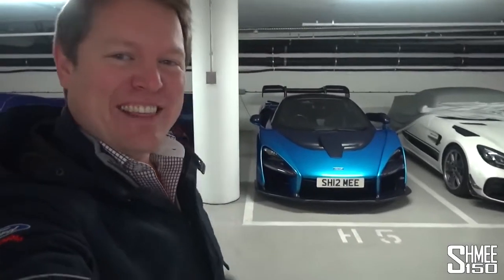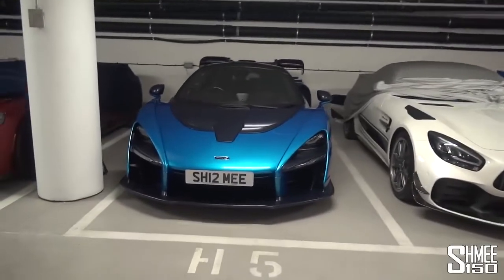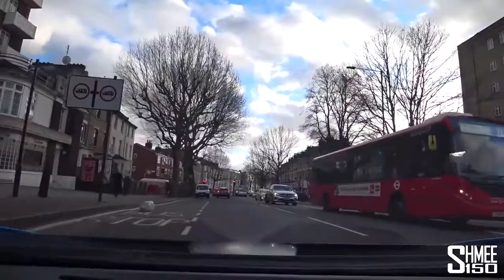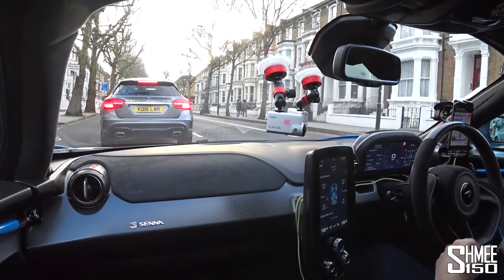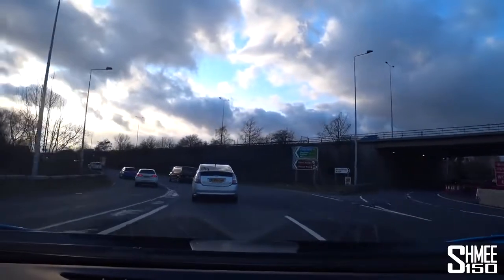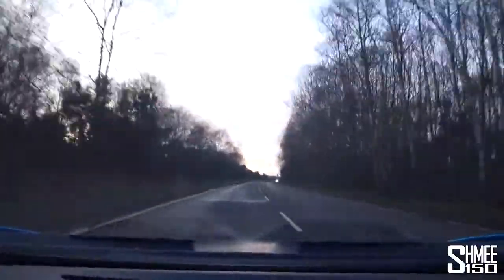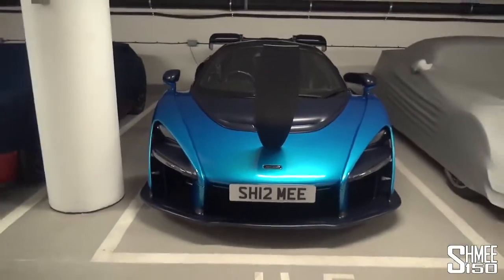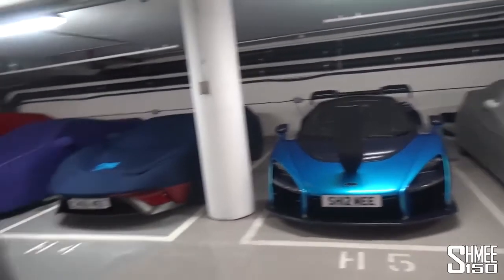McLaren Senna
My Senna is back on the roads for a 'first drive' finally, exactly a year after the collection day. Having been away for 6 months, it just had to be taken out for a drive to get the feel for quite what an extreme machine it is.

With the Senna returning back to the garage it was only going to be a case of time until I got it back out on the roads. Back in early July the plans for the year were rather stumped when an incident caused some cosmetic bodywork damage that has been a lengthy process to repair with parts manufacturing and all the required checks to ensure it's as good as new.

However, exactly one year on from the original collection day of my Senna at the McLaren Technology Centre, the factory in Working, it's back on board for what feels like the first drive having been away from the wheel for so long. To do so, let's of course get out of London into the countryside for an opportunity to push it a little harder and almost start all again feeling what the McLaren Senna is like despite the slightly slippy conditions.

There's nothing quite like it, and I had forgotten the gulf in driving experience difference from the Senna vs the Ford GT - it's a very, very different thing. Either way, roll on the next year because this feels like a new car and now it's ready to be driven properly!